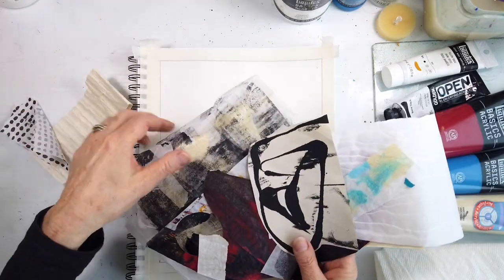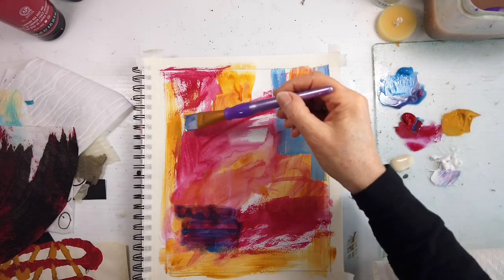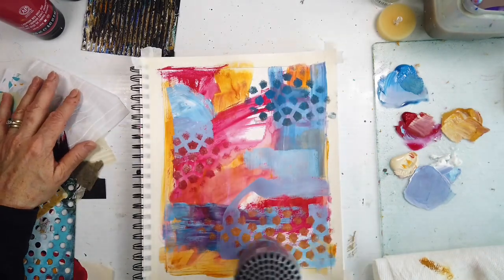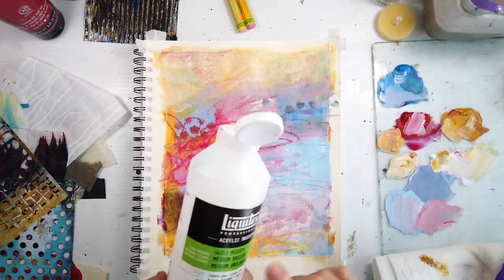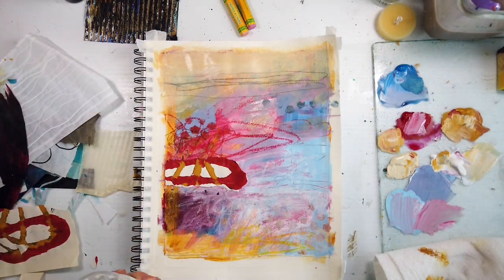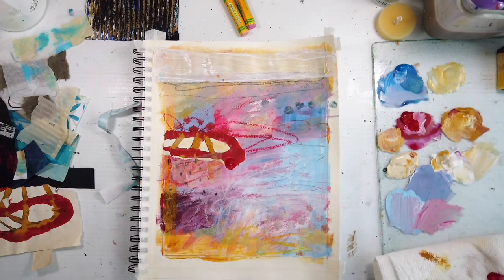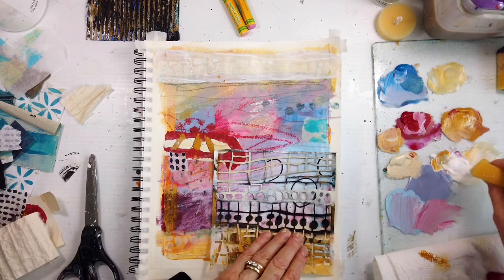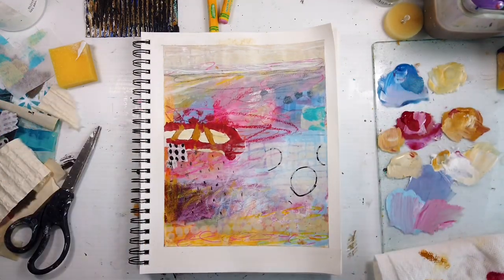Mixed Media Abstract - arttutorial - How to Explore Colour - Unlock Your Creative Power!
In today's video I am exploring these fabulous colours with exciting results but using lighter values! Come and explore colour along with me! Stay to the end to see how it all comes together! ⬇⬇Get Your Prompts PDF below! ⬇⬇ Get on my mailing list for my latest news and to know when my new FREE course is coming out!⬇⬇
Colours:
Cadmium Red Deep, Cerulean, Yellow Ochre, Mars Black, Titanium White, and Parchment.